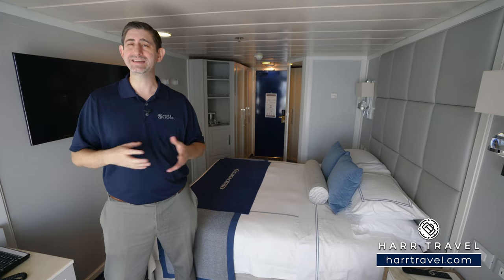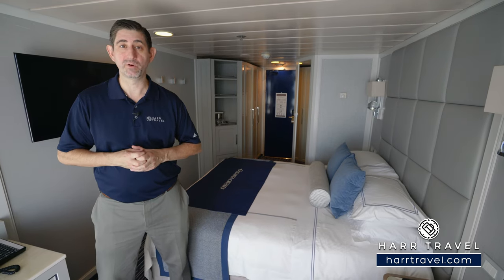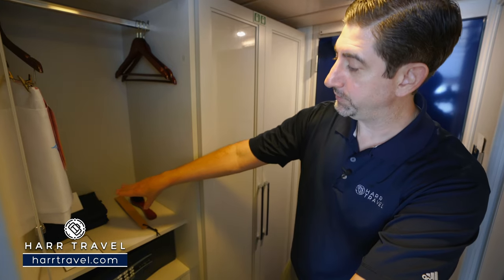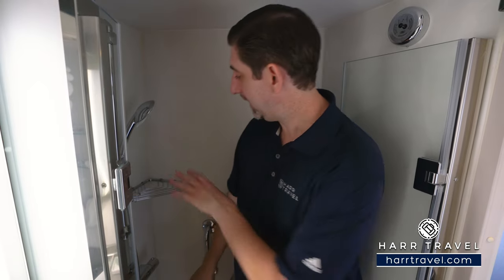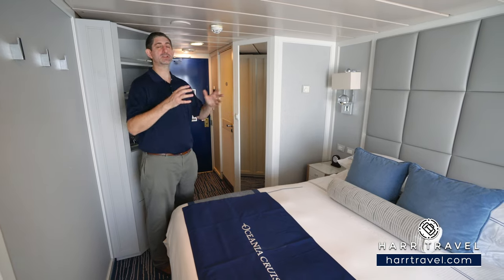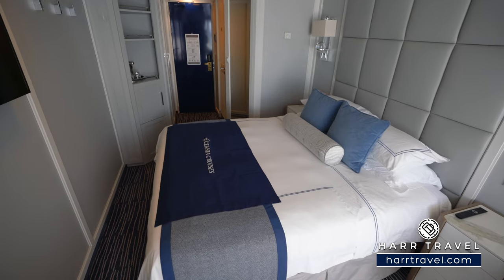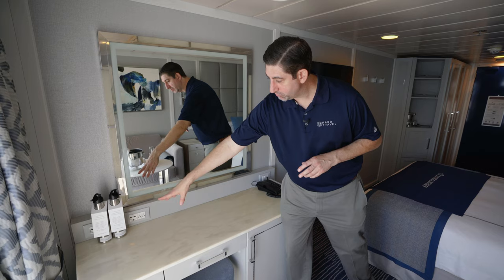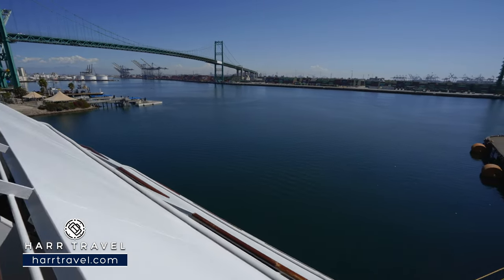Oceania Regatta | Aft Concierge Veranda Stateroom Full Walkthrough Tour & Review | 4K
Join Danny as he shows you around an Aft Concierge Veranda Stateroom aboard Oceania Regatta. These Concierge Staterooms are great if you're looking for the great concierge service and a beautiful veranda balcony.

Ready to book your next Oceania Cruise?

Category A1, A2, A3
Concierge Level Veranda Stateroom
Occupancy: Sleeps 2 guests, some sleep 3

Concierge Level Staterooms have floor-to-ceiling sliding glass doors that lead to your private teak verandah, two lush twin beds that can be converted to a luxurious queen-sized bed, generous closet space, a private bathroom with shower stall, as well as a comfortable sitting area with desk, drawer space, vanity, and sofa. Each stateroom also has its own 20 inch flat-screen television with DVD player, thermostat controlled air-conditioning, direct-dial satellite telephone, internet access, hair dryer, full length mirror, refrigerated mini bar, individual safe, thick cotton bathrobes and slippers, and 24 hour room service.

Special Amenities: Concierge Level staterooms include welcome champagne, priority check-in and luggage delivery, cashmere lap blankets, a DVD library, complimentary shoeshine service and Oceania Cruises shoulder bag.

Some staterooms are equipped with a sofa bed to accommodate a third guest.

OCEANIA REGATTA

The better-than-new Regatta blends sophistication with a contemporary flair to create a casually elegant ambiance that embodies the most treasured elements of our celebrated ships. Every surface of every suite and stateroom is entirely new, while in the public spaces, a refreshed color palette of soft sea and sky tones surrounds a tasteful renewal of fabrics, furnishings and lighting fixtures that exquisitely encompasses the inimitable style and comfort of Oceania Cruises.

Life On Board
Each day aboard our ships is a spectacle and adventure to experience, from world-class music, high-energy production shows and dazzling cabarets to rousing deck games, spirited wine tastings and evenings at our atmospheric casino. For those seeking more cerebral pursuits, engaging talks by passionate Guest Speakers, chef-led demonstrations inspired by the local cuisine and animated Team Trivia sessions invite you to experience each new horizon more fully.

Enrich the Mind and Soul
The satisfying balance of enriching activities and peaceful havens in which to relax means you always feel right at home. Enjoy an engaging talk by a Guest Speaker that may be a historian, naturalist or former ambassador eager to share insider knowledge. Curl up with a classic novel or travelogue in the cozy library and reconnect with friends and family by visiting our Oceania Sea Internet Center. Team Trivia, Mensa quizzes and a host of other lively activities and diversions await each day.

Music & Entertainment
Evenings aboard Regatta can be anything you desire. Marvel at the continuously changing talented guest entertainers as you delight in high-energy production shows, talented vocalists, classical music and more. Perhaps stop by the lively Monte Carlo-style Casino for a rousing game or two. Unforgettable evenings are just steps from your stateroom.

Dining Aboard Regatta
Regatta embraces the most treasured elements of our celebrated fleet and features multiple dining venues, of which four are unique, open-seating restaurants with no surcharge. Wherever you choose to dine, you’ll savor The Finest Cuisine at Sea.

Culinary Masterpieces
The superb gourmet restaurants aboard Regatta serve delectable dishes created à la minute and offer a remarkable array of choices, from Continental cuisine and vibrant regional specialties to casual all-American favorites. Every restaurant on board Regatta is complimentary and features open seating so you may dine wherever and whenever suits your taste and schedule. Enjoy dinner for two or a gathering with newfound friends, knowing the experience is certain to be extraordinary.

Wellness at Sea
Explore the complete array of holistic programs, services and experiences available at Aquamar Spa + Vitality Center – rejuvenating massages, facials, nutrition and lifestyle consultations and so much more are all at your fingertips. Keep up with your exercise routine at our state-of-the-art fitness center or try something new at one of our free fitness classes. Of course, complete relaxation awaits on the gleaming Pool Deck…the perfect place to unwind after an adventurous day ashore.